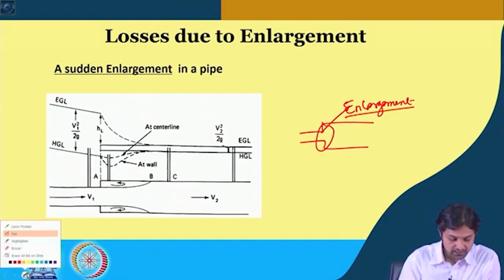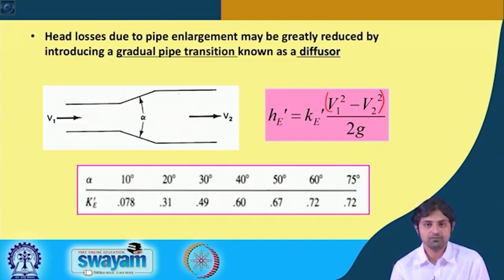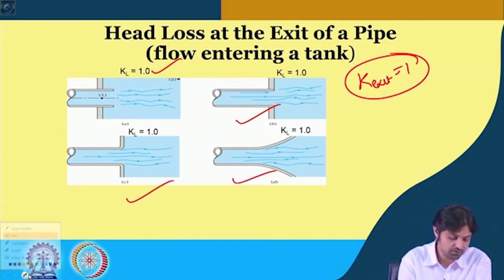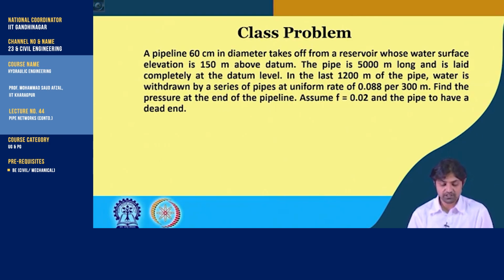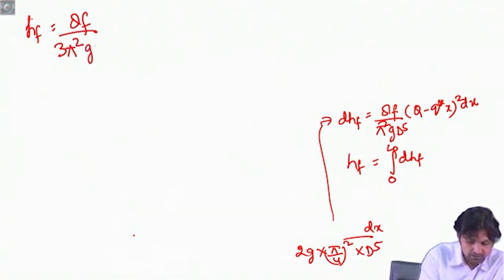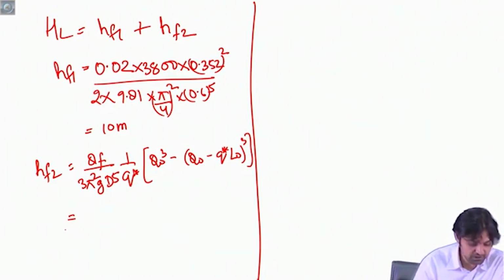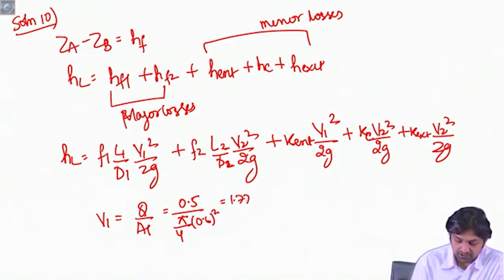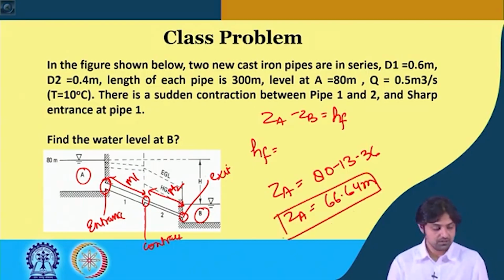Lecture 44: Pipe networks (Contd.)